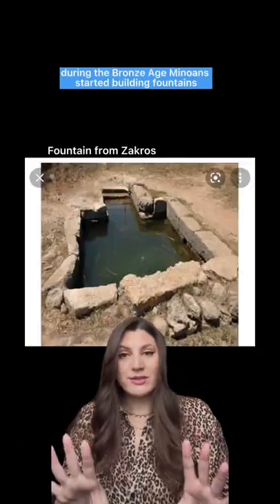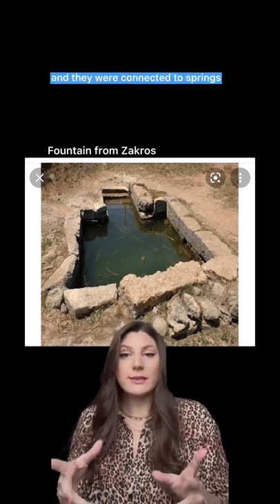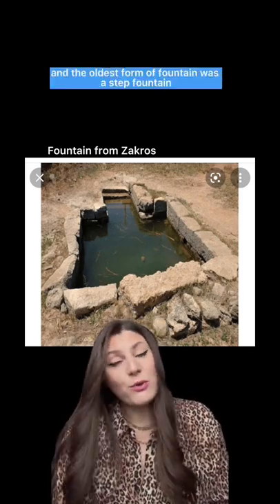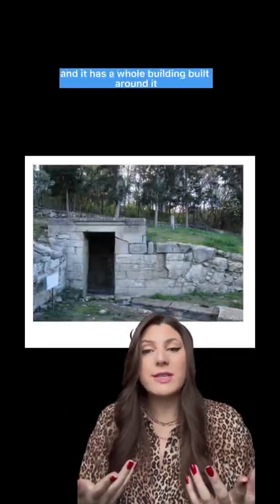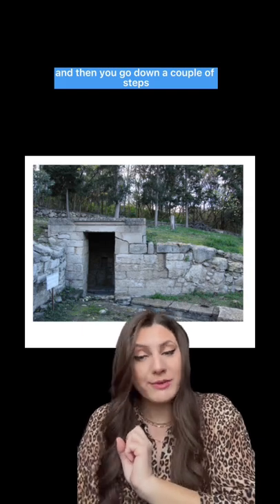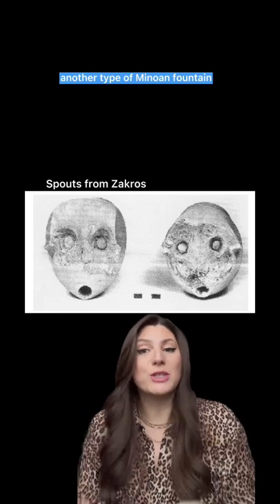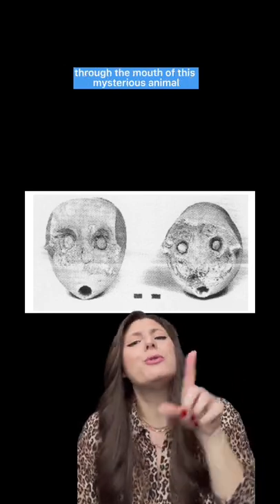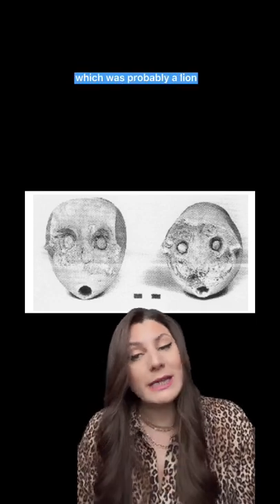The oldest fountains in the world- the history of fountains- when, where and why?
Fountains started as water collecting features, but turned into works of art, over time. Fountains were used for collecting water for drinking, bathing, washing and as a place to perform rituals. First fountains were built during the Bronze Age on Crete and they served as sources of water instead of indoor plumbing and wells. Later on, during ancient Greece, fountains became more common and more complex in design. And as it is today, we cannot talk about fountains and not mention the city of Rome! Today Rome is the city with the most fountains in the world - around 2000, and the situation was similar in the Antiquity. Ever since Roman times, Rome was known as the queen of water. It had small, private, public and monumental fountains, simple and decorated with sculptures. Maybe the most interesting one was Meta sudans, located next to the Colosseum, with remains visible until 1936. The best places to see ancient Roman fountains are Pompeii and Herculaneum, as they have the best-preserved fountains from the Roman period. Some fountains were used to communicate with the dead and perform rituals with curse tablets. One of those fountains - the fountain of Anna Perenna was found in Rome. One Roman emperor - Hadrian, was known for his love of art and fountains, so his villa in Tivoli is a unique example of extravagant waterworks during the Roman time. But the biggest and the most elaborate fountains, besides the ones in Rome, were actually located in the Middle East, where Nymphaeums were extremely popular. Besides the history of fountains and how fountains changed through time, find out how they were used to talk to the dead.

Đura is the pseudonym of Ana Đuričić, Ph.D., an archaeologist from Belgrade, who is on a mission to introduce you to the past lifestyles. But here, we are doing things a bit differently.